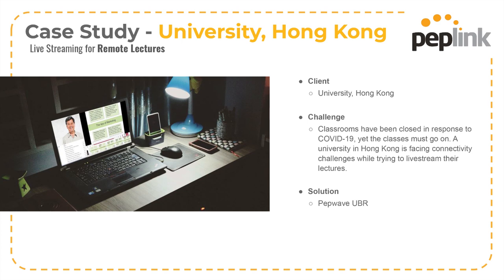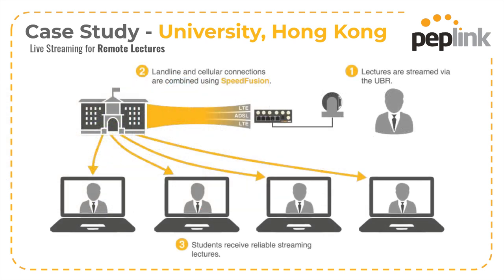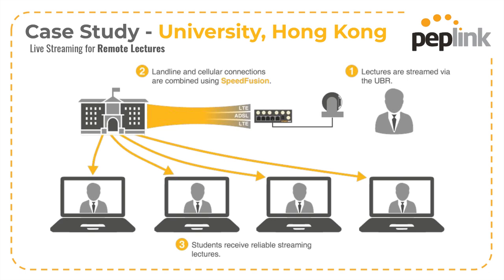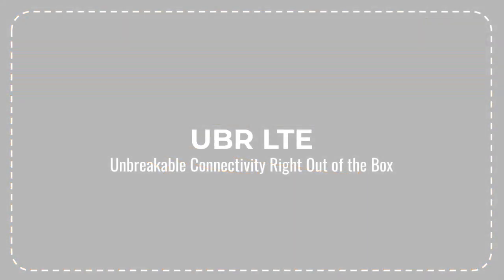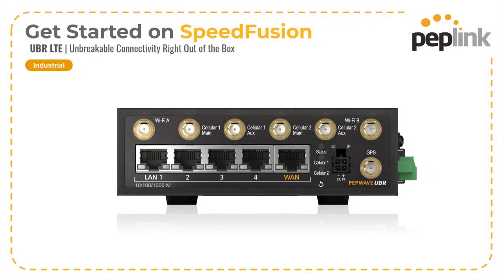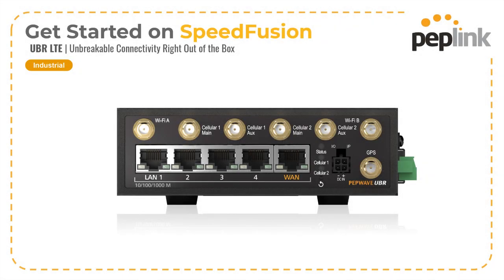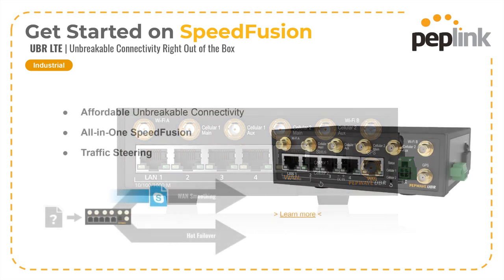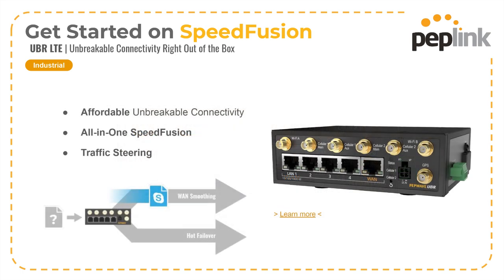In Action | Online Learning with The University of Hong Kong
In response to COVID-19, many institutions closed their classrooms and turned to online learning for safety. Watch how Peplink provided The University of Hong Kong with unbreakable internet connectivity in this case study.

Just like any live stream, lecturers from HKU needed a strong and stable internet connection for their online lessons. However, many of the lecturers’ existing residential connections were unable to cope with the new demands. They needed a setup that was easy to install and  capable of handling the heavy network traffic.